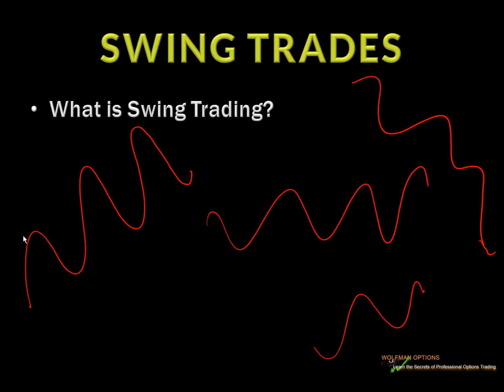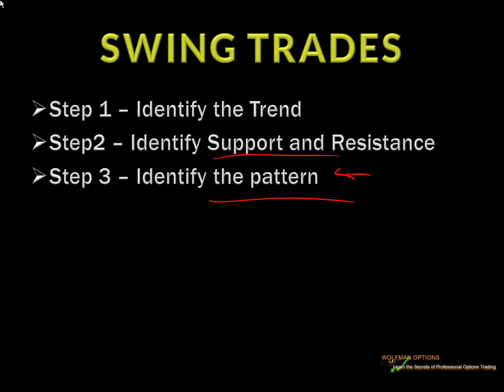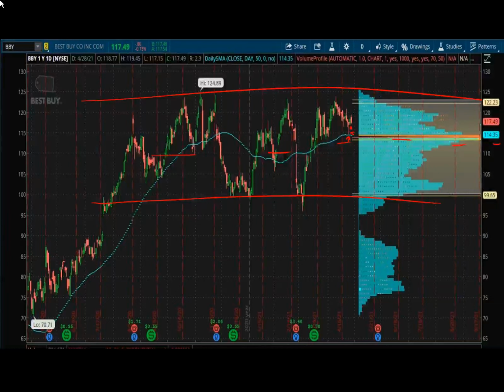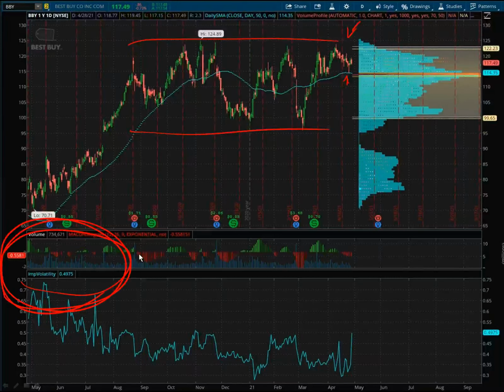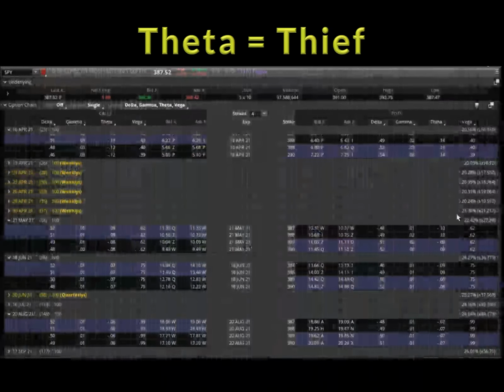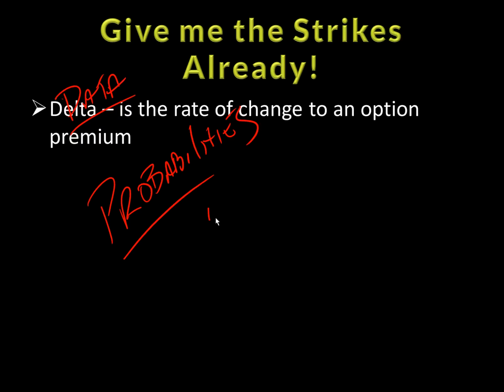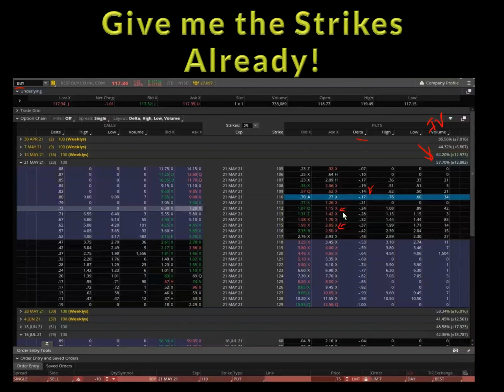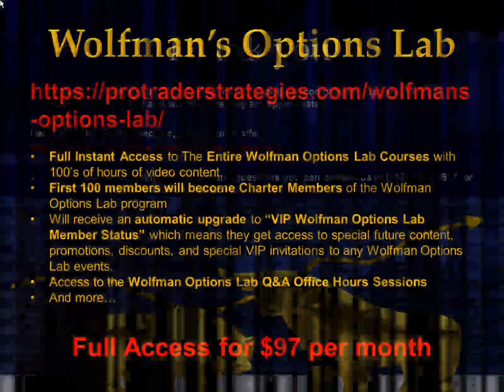Swing Trades With Options: #6 Short Put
The Short Put is an options strategy that profits in many ways but when the price of the underlying asset increases in value (or a bullish move) is the quickest way to profit from the Short Put. We'll show how to spot swing trades and how they can increase our odds of a winning trade, but, more importantly, how using options even further increase our odds of a winning trade. Swing Traders who are looking to take advantage of a bullish move, and have much better odds than more traditional trades, can profit from using the Short Put.

1. PLEASE KEEP YOUR POSTS CONSISTENT TO OUR MISSION
2. NO HATE SPEECH OR BULLYING
3. NO EXTERNAL LINKS FOR ADS AND SELF-PROMOTION
4. NO SELLING AND SOLICITATION
5. NO HYPING OR BASHING OF STOCK/COMPANY/PERSON
6. RESPECT EVERYONE’S INTEREST AND PRIVACY